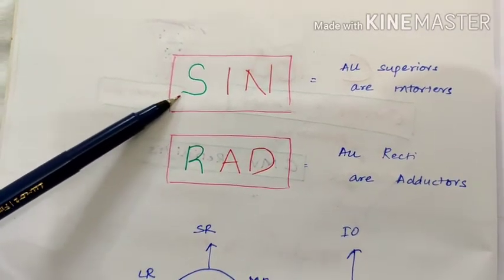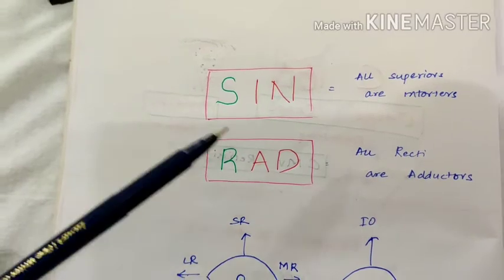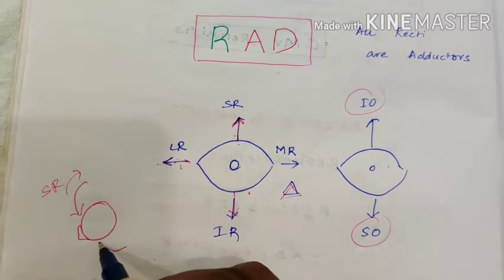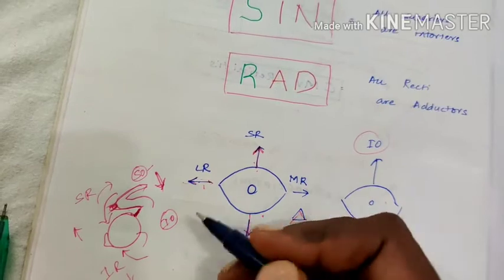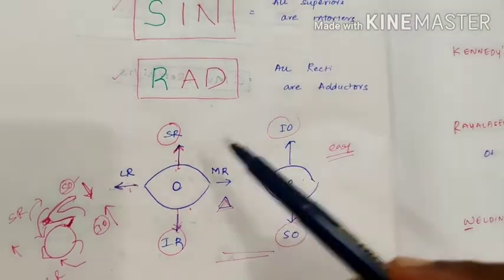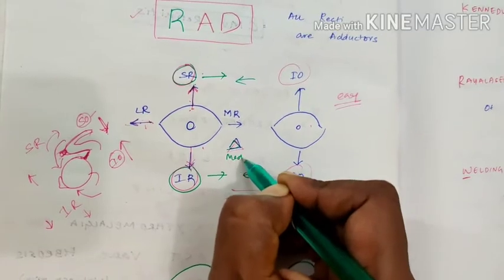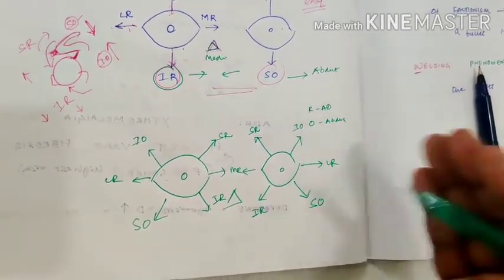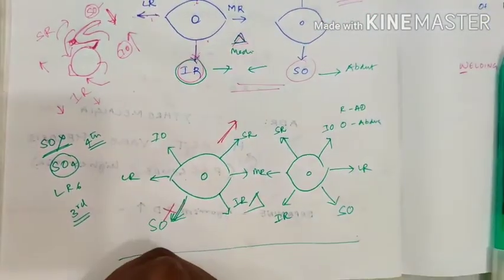Eye movement disorders 😄